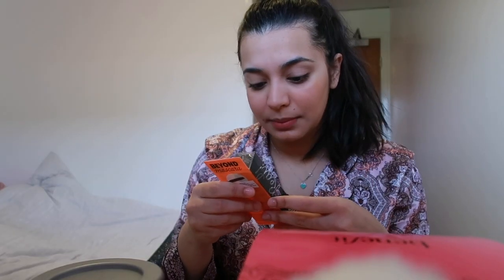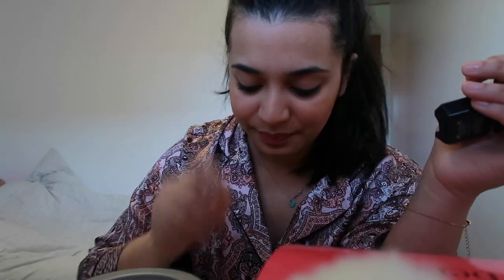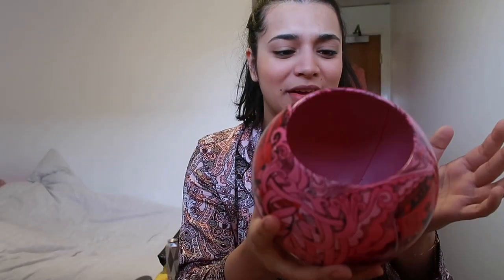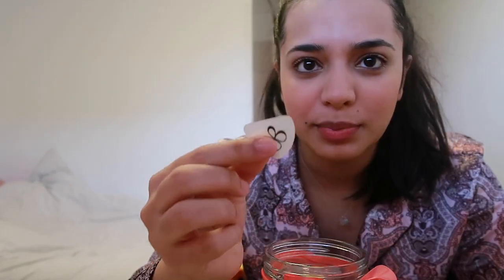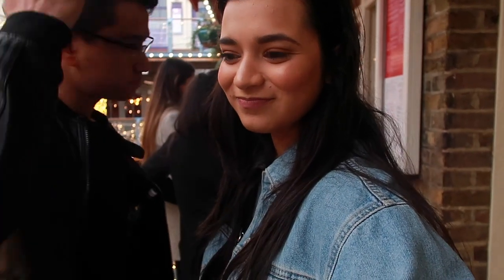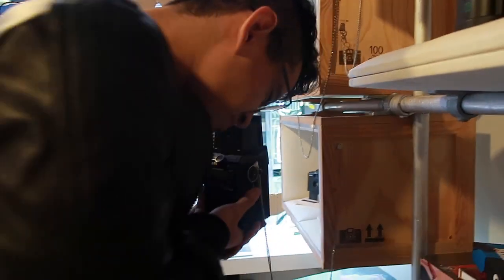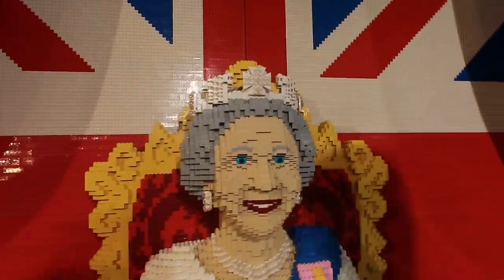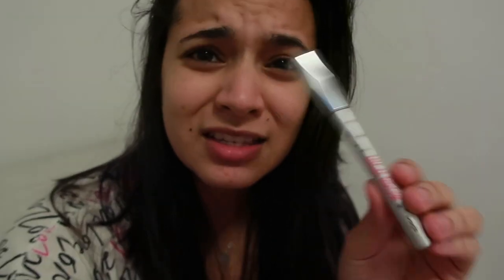BOYFRIEND, BURGERS & BENEFIT | VLOG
BOYFRIEND, BURGERS & BENEFIT

Thank you so, very much for watching and for always supporting. To growing even more together!